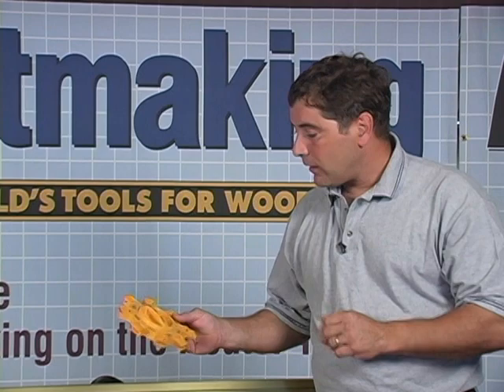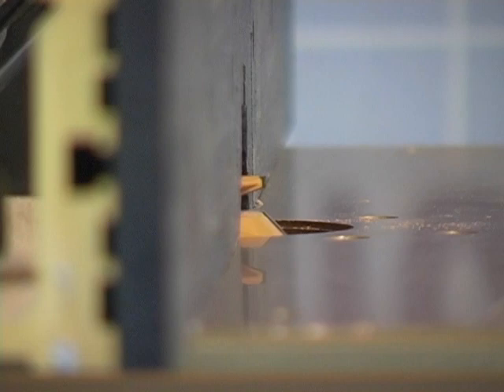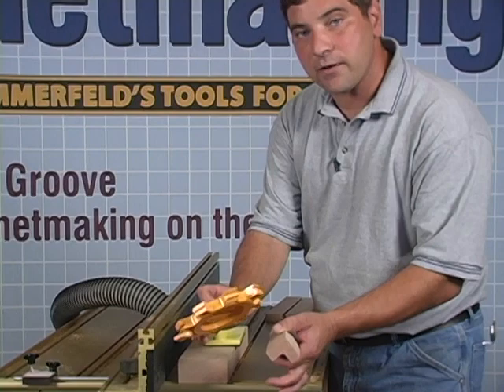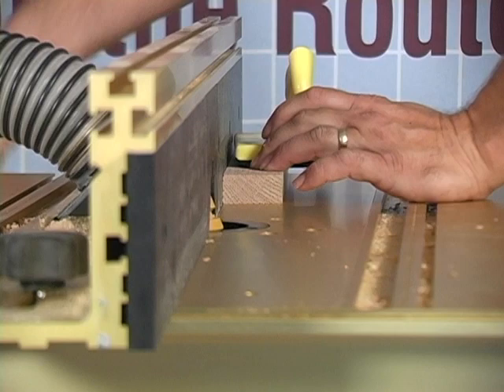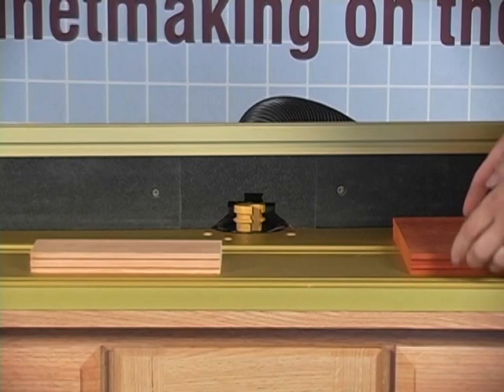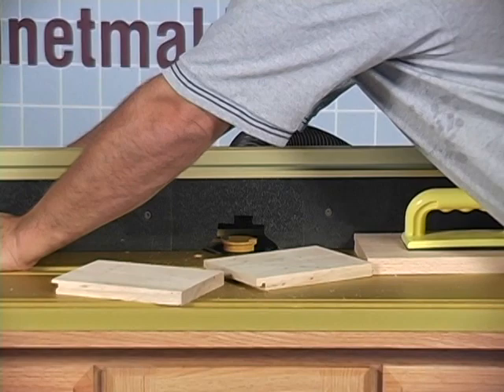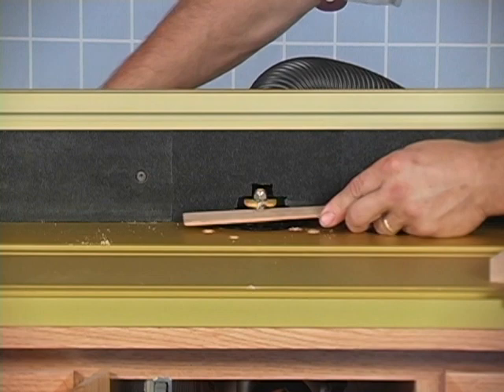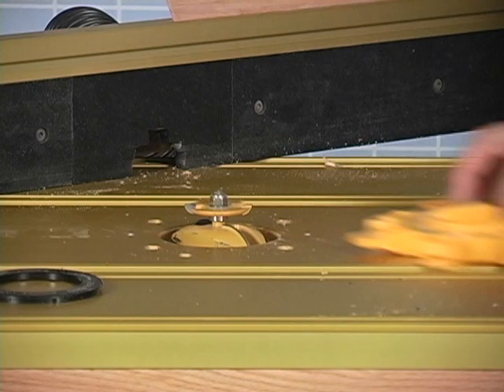Sommerfeld's Tools for Wood - Jointmaking with the Easy Set with Marc Sommerfeld - Part 1